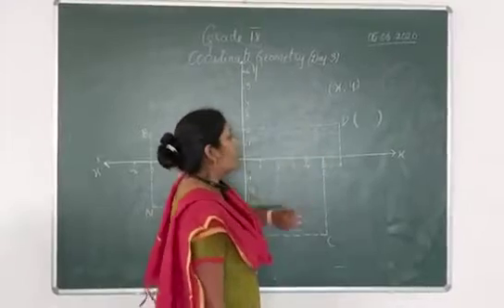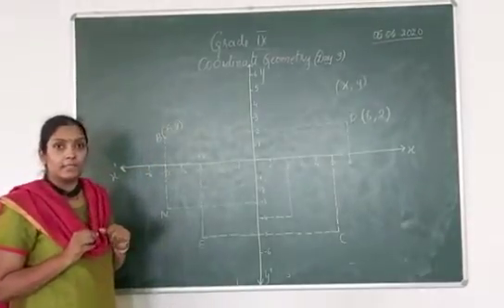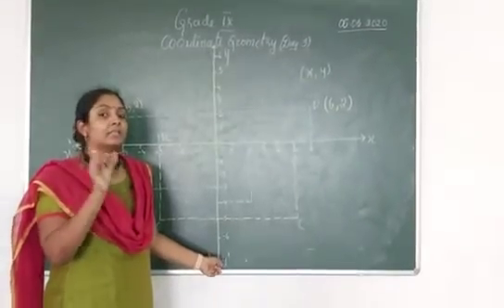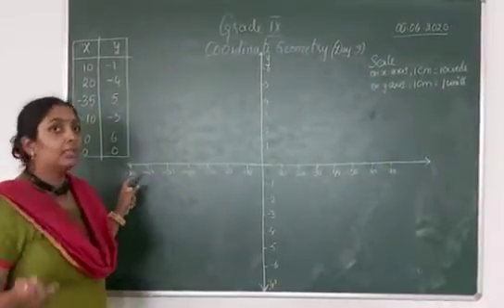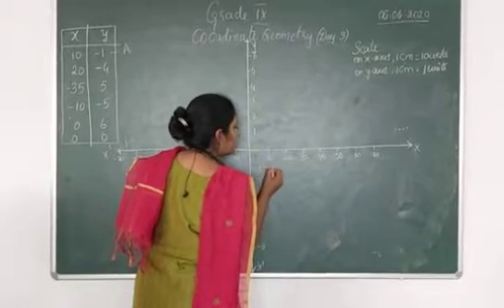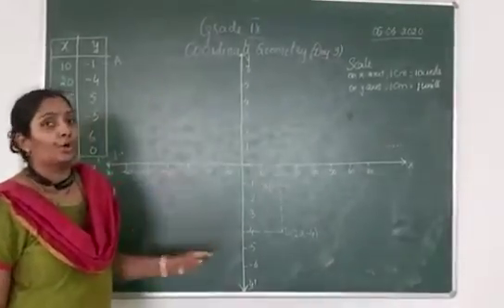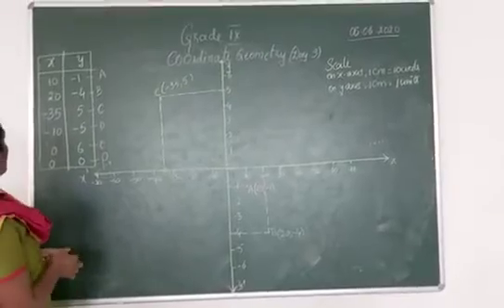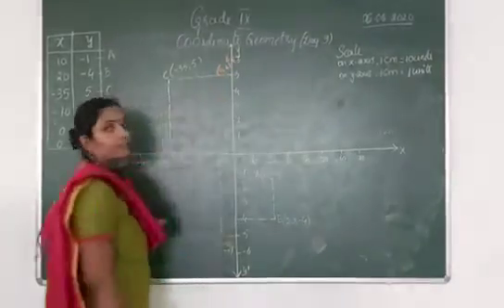Coordinate geometry_ grade9